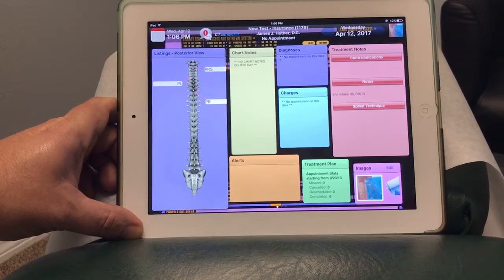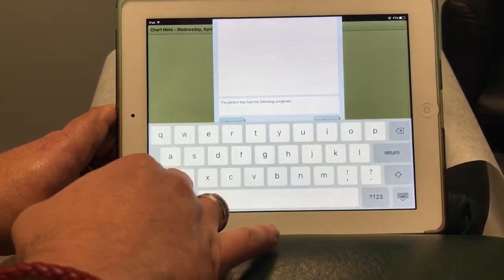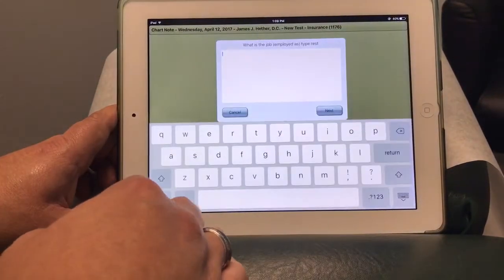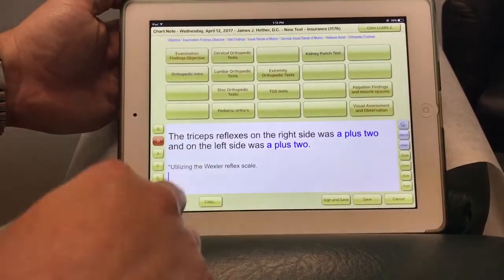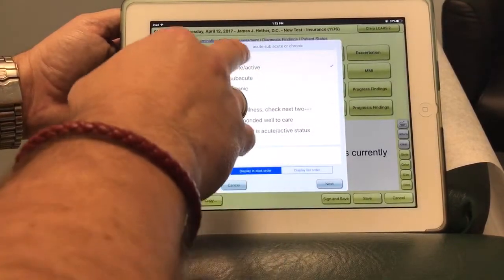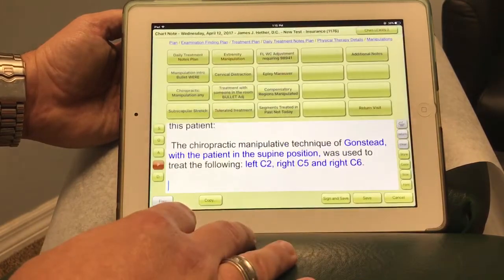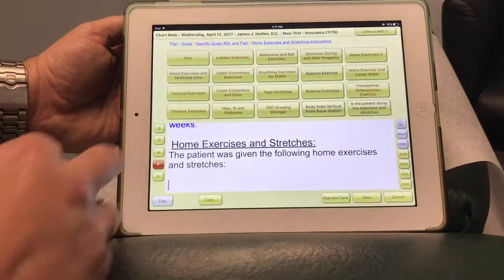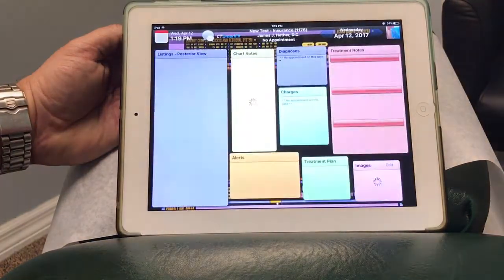Hether Macro using Chirotouch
This is an example of how easy it is to do an new patient exam using the Chirotouch EHR.For more information, please view my This macro can be purchased for $500.00. This one macro can be used for major medical, Medicare, auto accidents and workman's compensation.  Now you can provide the documentation you need in an easy manner.  A typical exam takes about 15 minutes and daily notes takes less than 5 minutes.